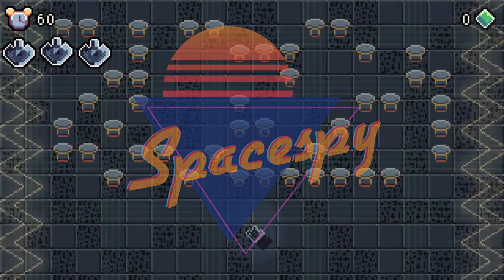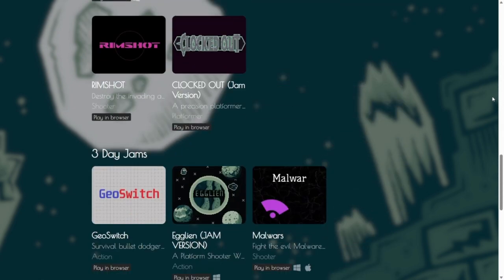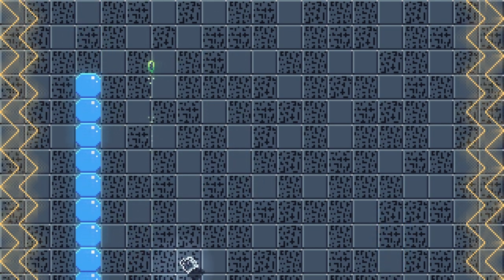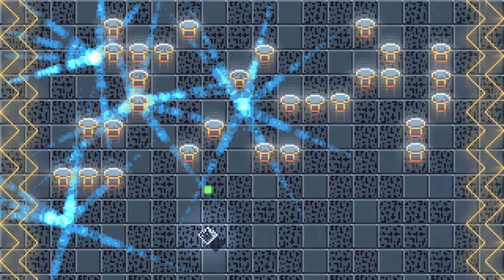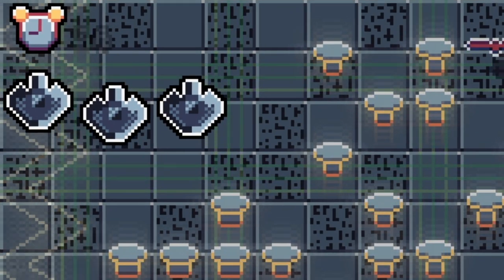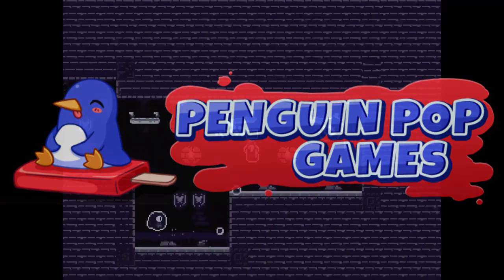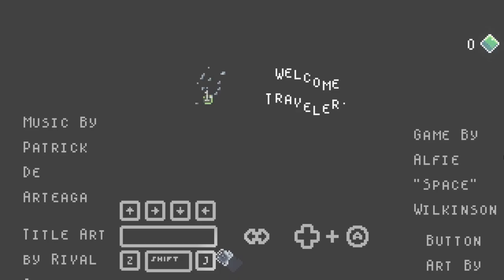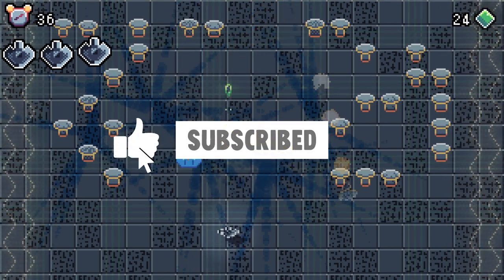I Turned Centipede Into a Full Indie Game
I made a centipede style game with three unique areas and a boss fight, how did I do it? Watch to find out.